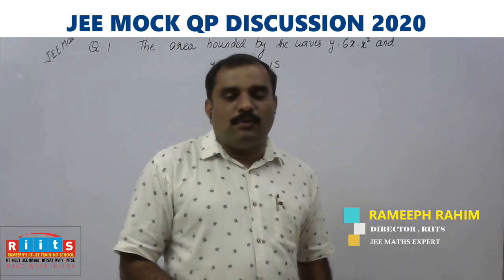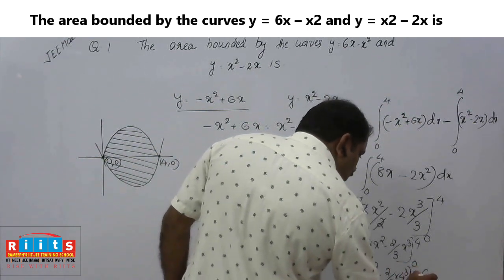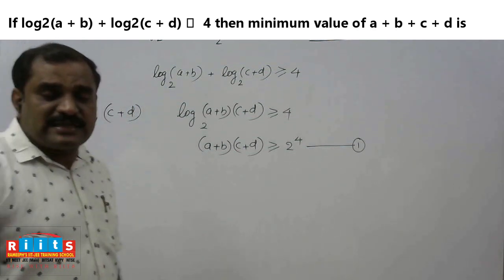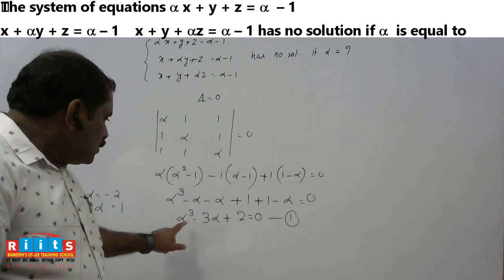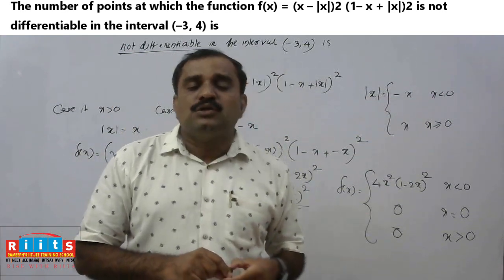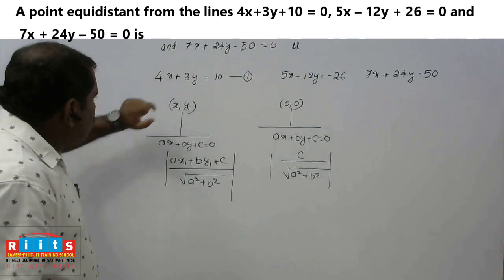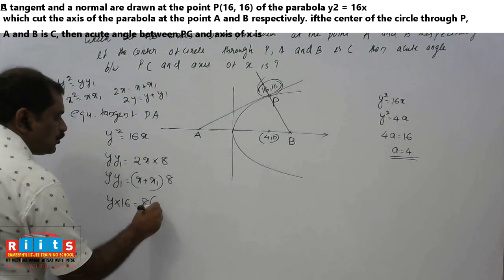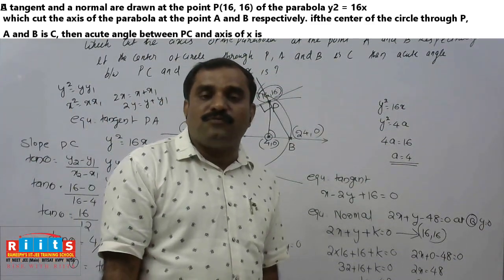JEE MAIN 2020 QP DISCUSSION # RIITS MOCK EXAM MATHS MADE EASY RAMEEPH RAHIM LEARN FROM EXPERT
Hello Students/Parents. for all the students from 6th standard to 12th standard, this channel is the place for you if you find mathematics as a tough subject. Subscribe to our channel if you want to check out videos on how to fall in love with mathematics. we will be posting videos on how to do quick calculations, hard shortcuts for difficult questions and will help simplify the tough portions in mathematics.